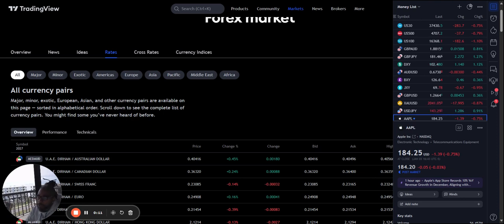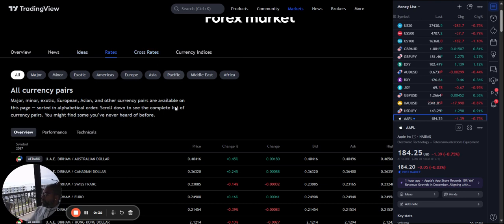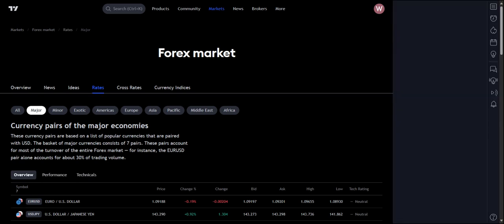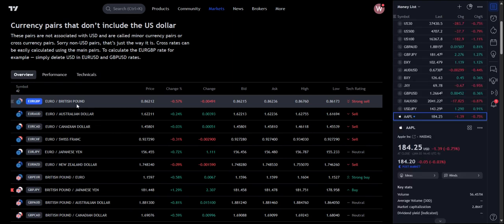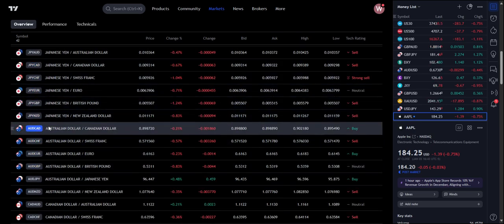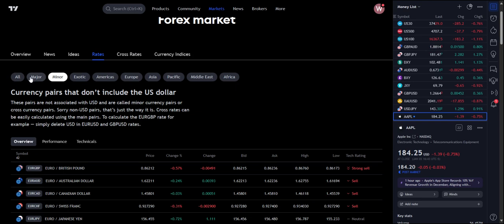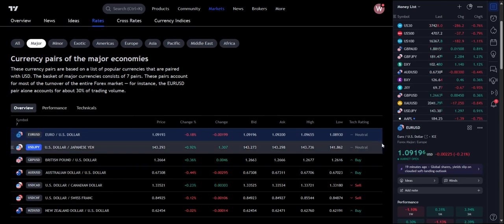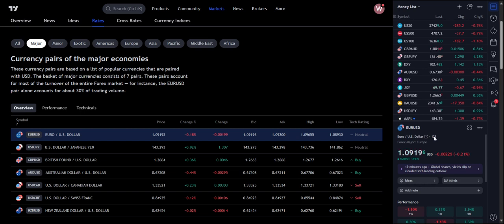Forex Free course Understanding Currency Pairs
In this video, I explain the heart of forex trading, which is currency pairs. I break down the concept of currency pairs, including the base currency and the quote currency. I also discuss major and minor currency pairs and briefly touch on exotic pairs. Understanding currency pairs is crucial for trading in the forex market. In the next video, we will explore market participants and dynamics.

Learn the most profitable skill and start making anywhere from $,4,000 to $6,000 per month

Individual results vary and no representation is made that you will or are likely to achieve profits or incur losses comparable to those that may be shown. You acknowledge and agree that no promise or guarantee of success or profitability has been made between you, and Vagrant Trader , Enaire Holdings LLC and/or Daryl Lane.

No representation is being made that any account will or is likely to achieve profit or losses similar to those depicted on the vagranttradercollective.com website.